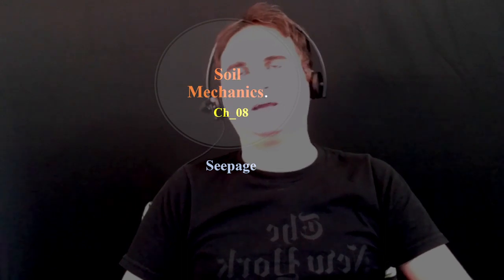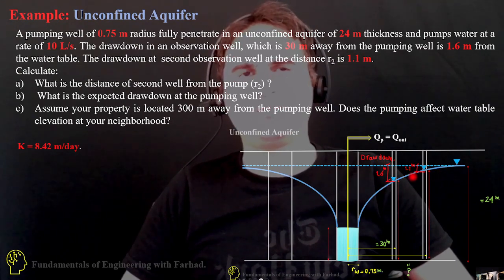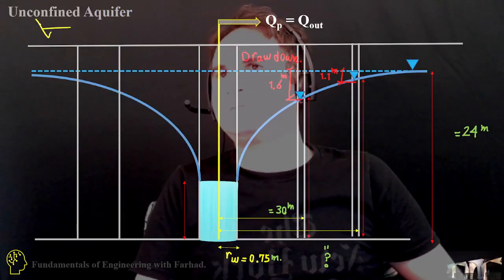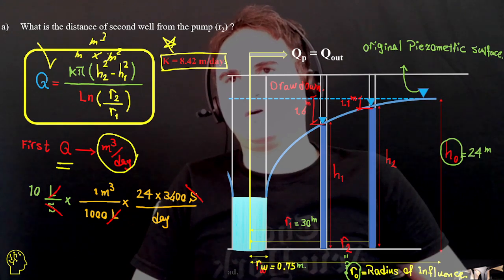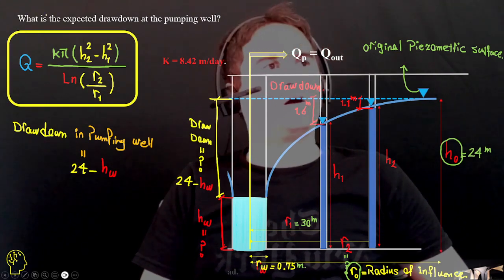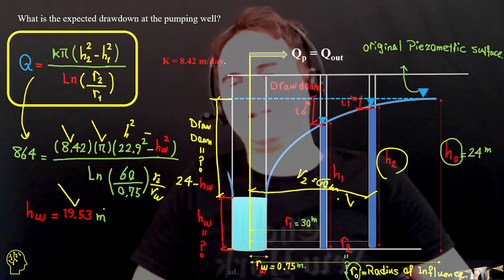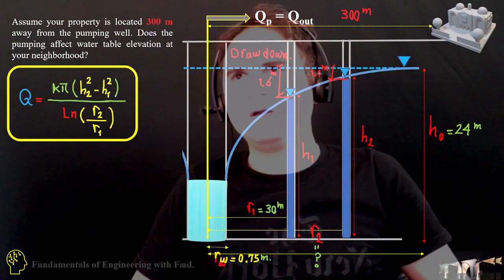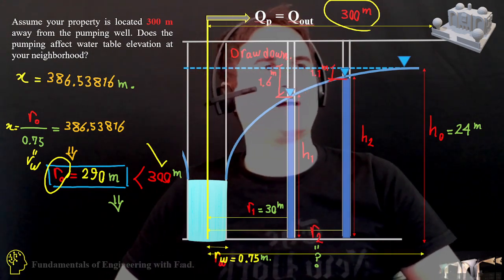SM_37 Soil Mechanics [Seepage Unconfined Aquifer]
Soil Mechanic
Ch_08
Seepage
Unconfined Aquifer Example